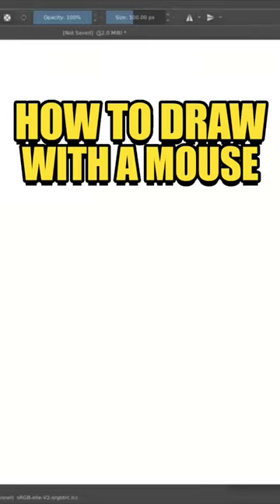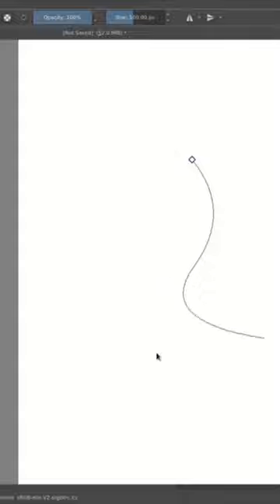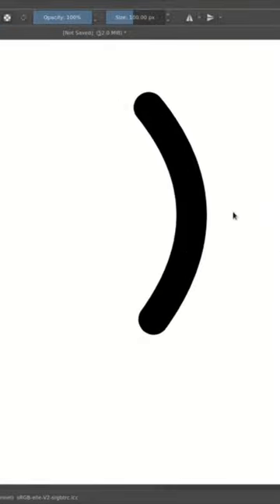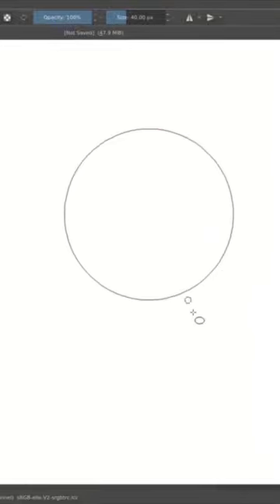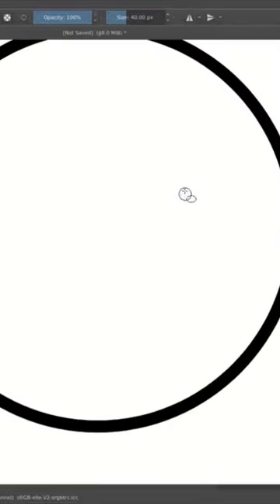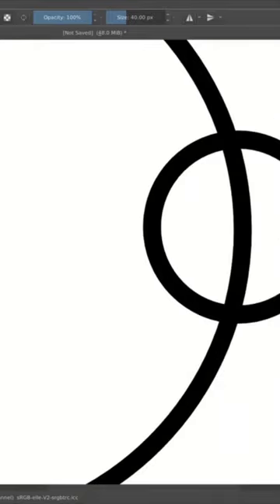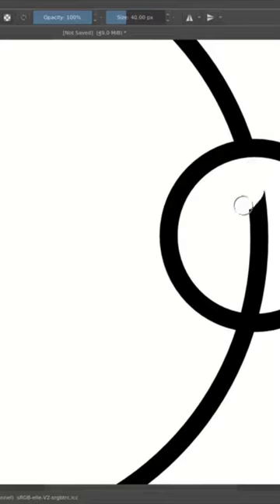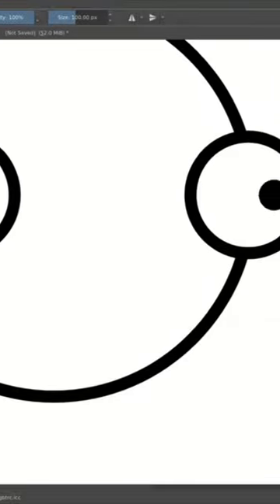How to Draw With A Mouse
How to draw with a mouse in ANY drawing application (I'm using Krita in the video) without a drawing tablet!